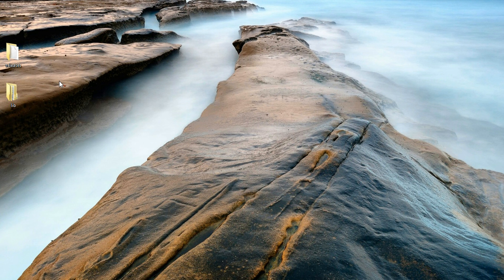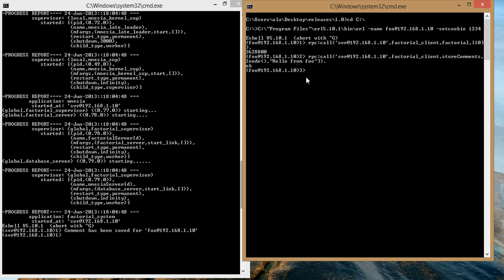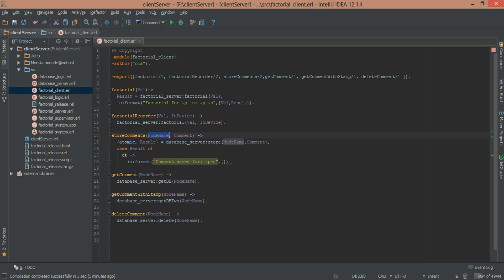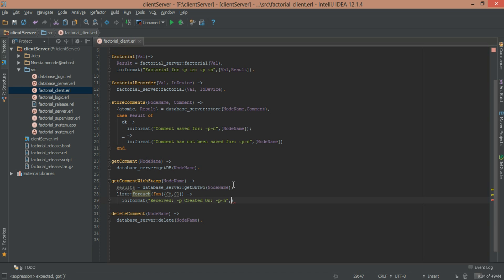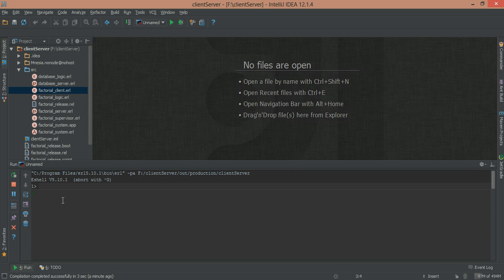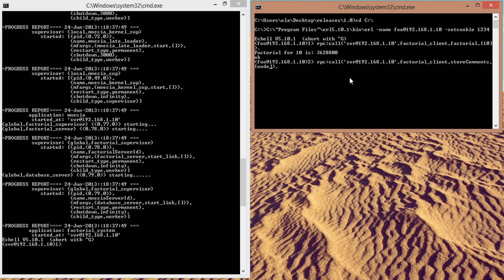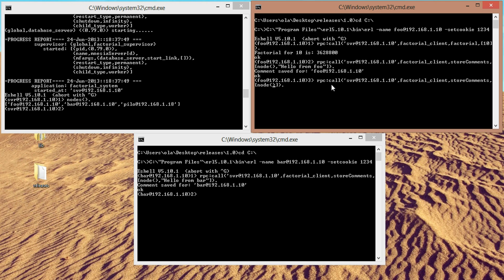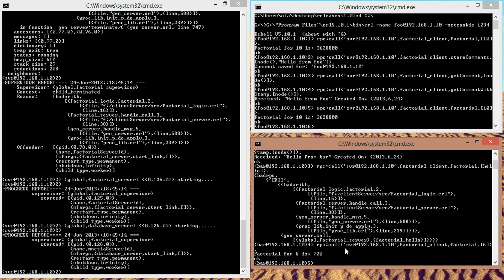22 Erlang - Distributed Programs - RPC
RPC - Remote Procedure Call Services